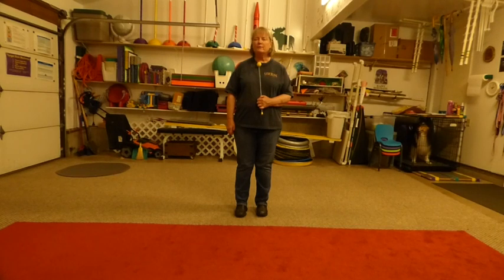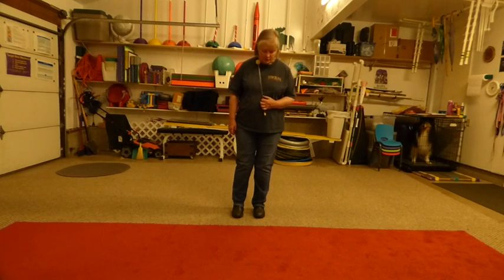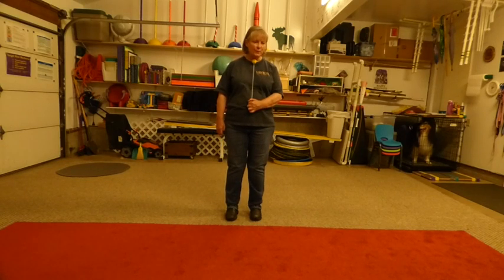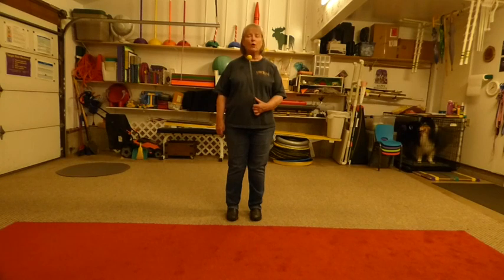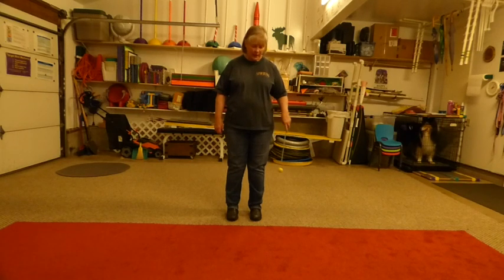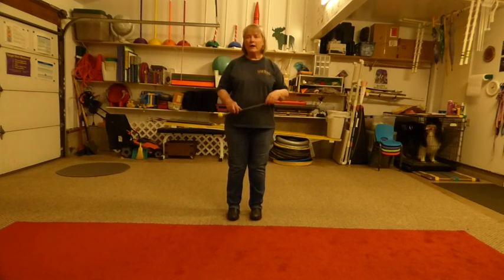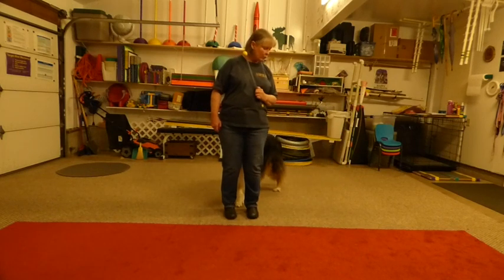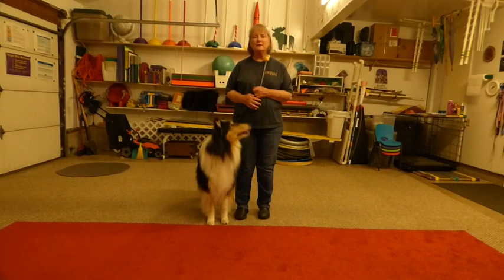CCW and CW Turns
This video is about CCW and CW Turns